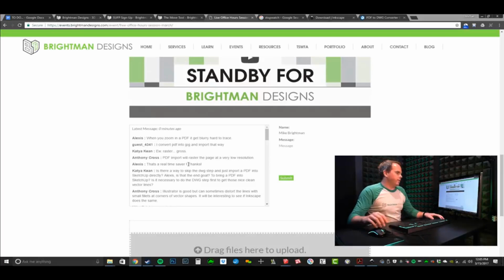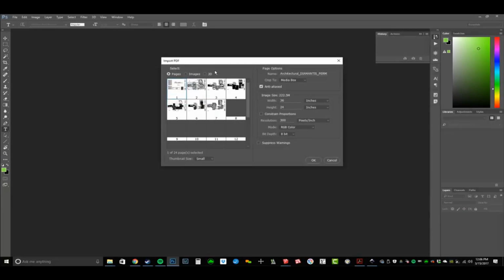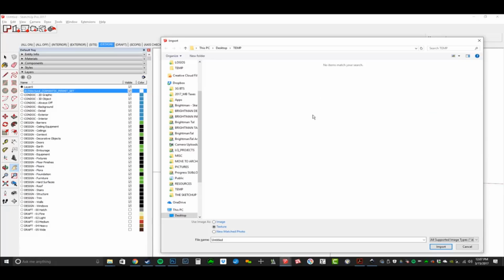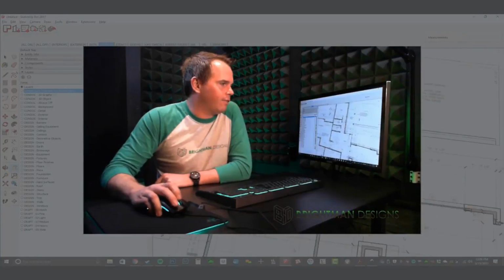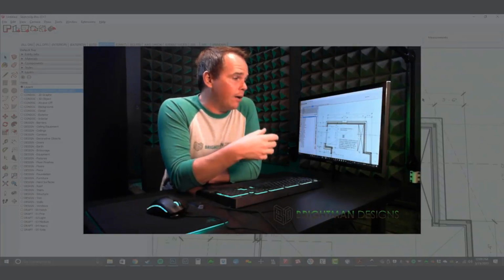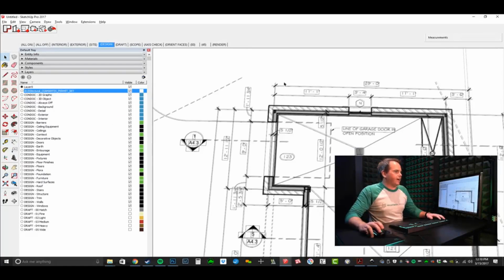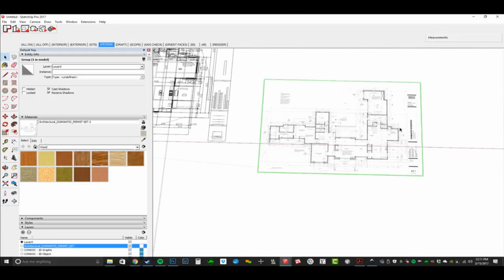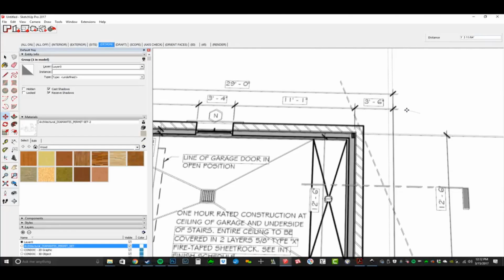Raster vs Vector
Here we compare two types of images in SketchUp and the advantages and disadvantages of each.